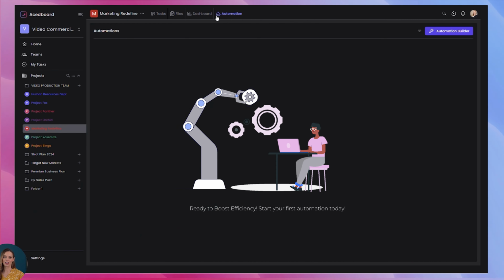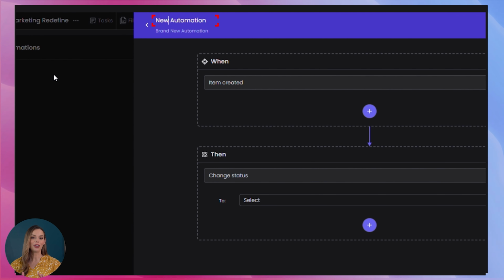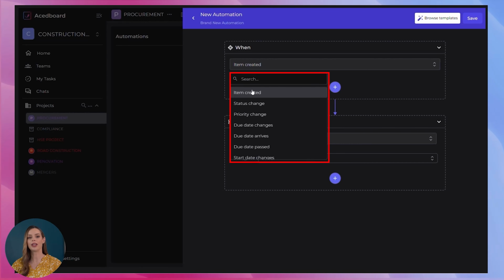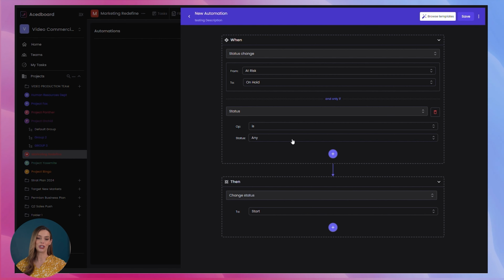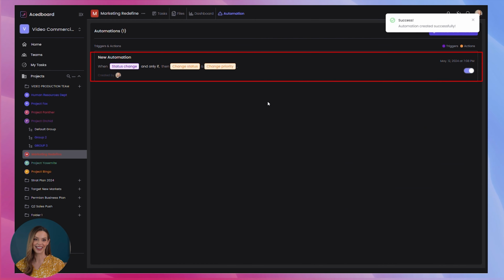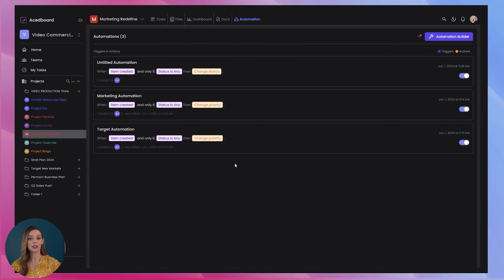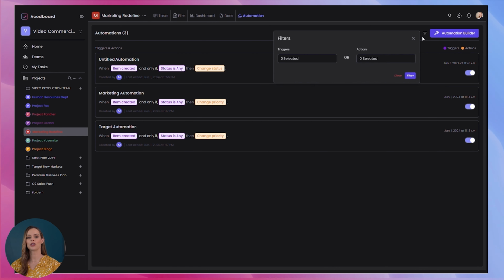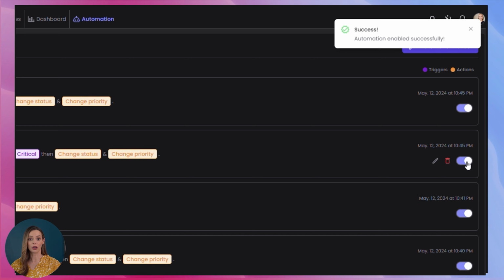AUTOMATE TASKS IN PROJECTS: A guide to Acedboard automation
This video explores the automation features of the Acedboard platform, designed to enhance your project management productivity.

Join us as we dive into the Acedboard platform's automation capabilities. You will be guided through creating automated actions, setting triggers and conditions, and managing your automations to streamline repetitive actions.

Discover how Acedboard helps with:
a) Creating Automation: Learn how to initiate the Automation Builder and rename your automations effectively.
b) Understanding Triggers and Actions: Discover how to set up the WHEN and THEN prompts to automate responses based on specific triggers.
c) Adding Conditions: Explore how to implement conditions that refine your automation processes, ensuring actions occur only under specified circumstances.
d) Editing and Filtering Automations: Gain insights into how to edit existing automations and filter them based on various criteria for better organization.
e) Turning Automations ON or OFF: Understand how to manage the operational status of your automations to maintain control over your workflow.